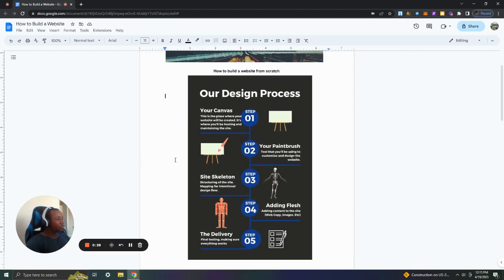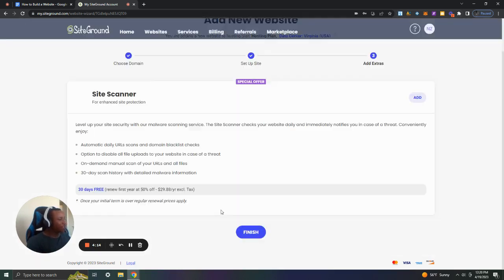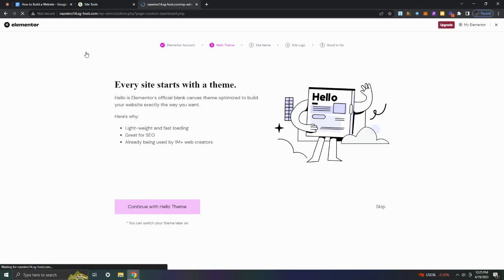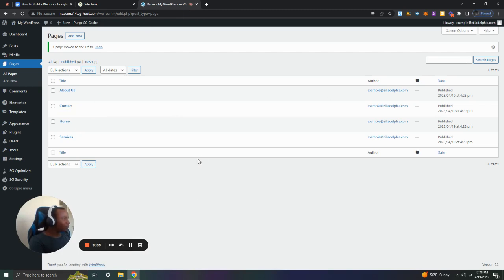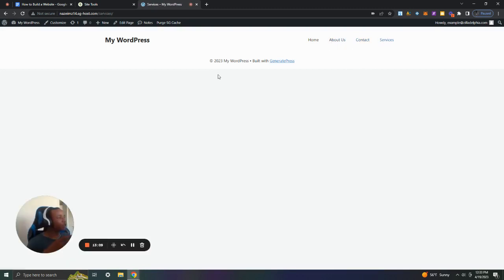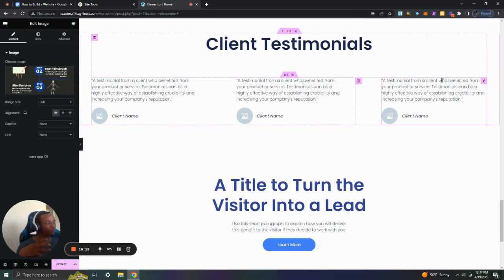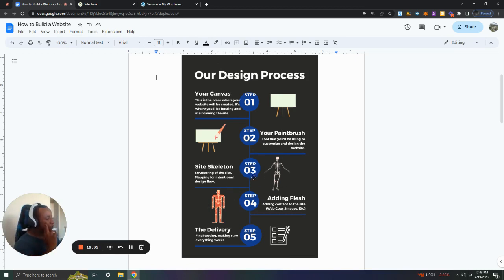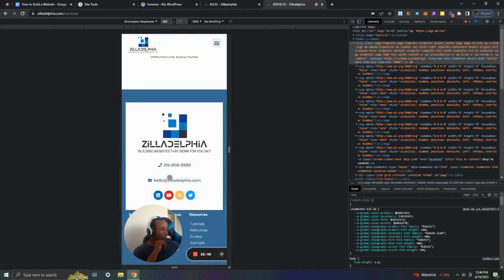How to Build a Website Without Writing Code!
Are you interested in building a website for your business or personal brand, but don't know how to write code? In this tutorial, we'll show you how to create a website without any coding knowledge. Here are the five steps you'll learn:

Step 1: Your Canvas
First, you need to choose the platform where you will build your website. We'll discuss some popular website builders, including Wix, Squarespace, and WordPress, and help you choose the one that best suits your needs.

Step 2: Your Paint Brush
Once you've chosen your website builder, it's time to start building. We'll show you how to use the site building tools available on your chosen platform, such as drag-and-drop editors or pre-made templates.

Step 3: Site Skeleton
To get started with the basic structure of your site, we'll help you create a site map, which includes essential pages like Home, About, Contact, and Services.

Step 4: Adding Flesh to the Bone
Now that your site has a structure, it's time to add some content. We'll walk you through creating content for each page, including selecting and editing images, writing web copy, and adding branding elements to make your site visually appealing.

Step 5: QAT (Quality Assurance Testing)
Before you launch your site, it's important to test it from the perspective of your customers. We'll show you how to navigate your site and make sure everything is working correctly, including links, forms, and other interactive elements.

Resources

► 1. Your Canvas: Siteground Hosting

►2. Your Paint Brush: Elementor Site Builder

►3. Document Used in Video: (Select File, then Make a Copy)